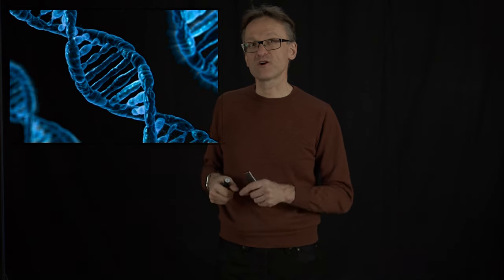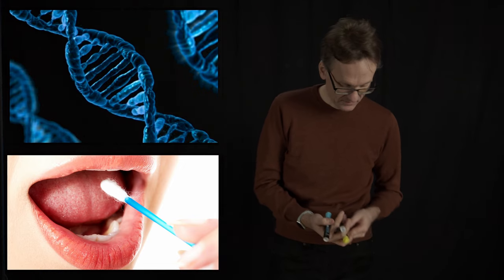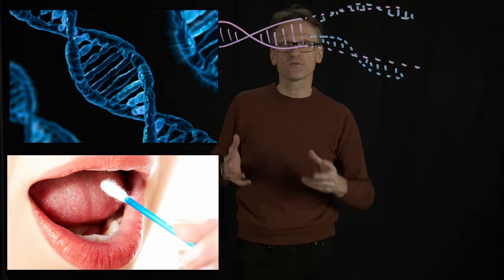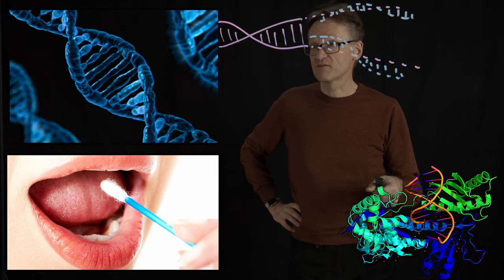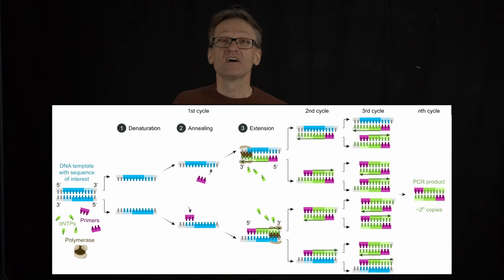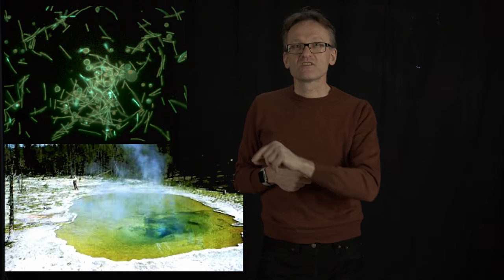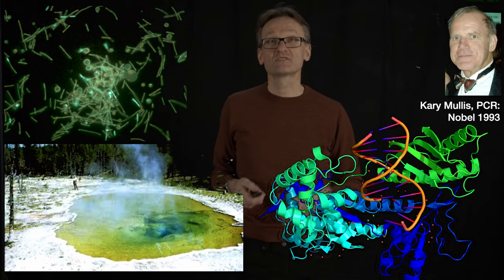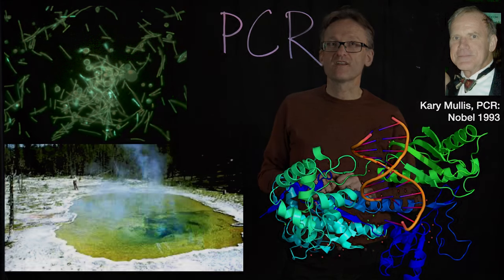Lecture 11, concept 02: Obtaining DNA from samples - Polymerase Chain Reaction (PCR)